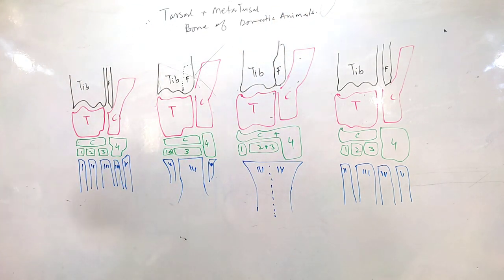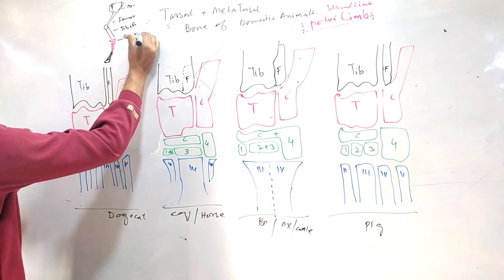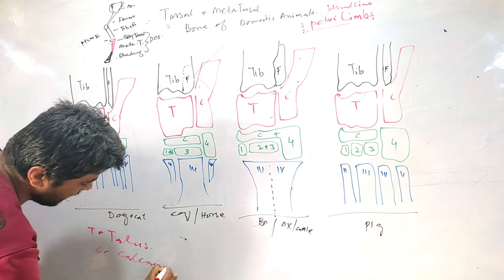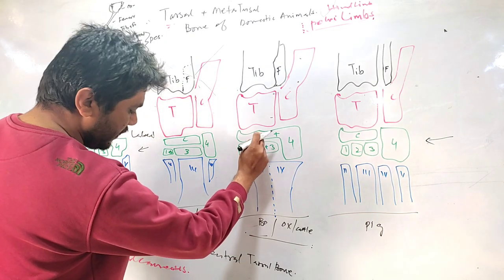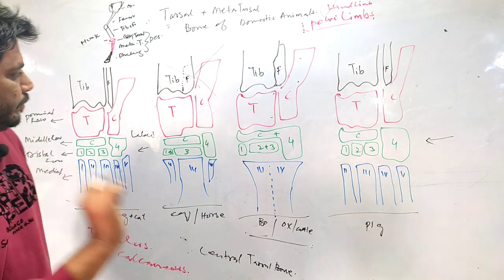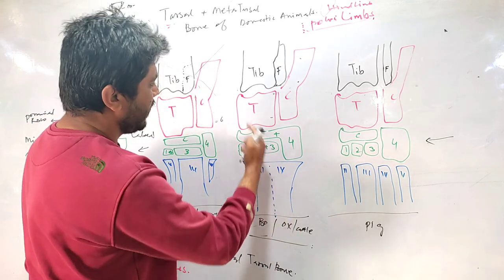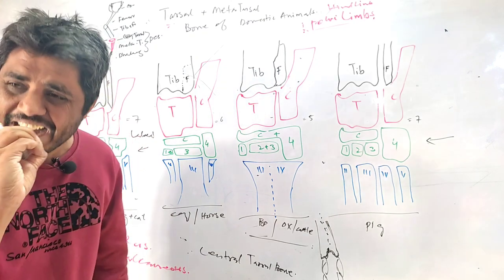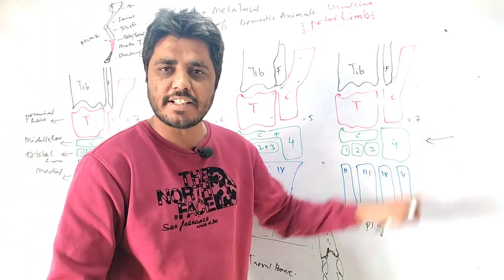Tarsal and Metatarsal bones of domesticated animals | Horse ox and Dog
Explanation of tarsal and Metatarsal arrangements of bone in hindlimb of animals.